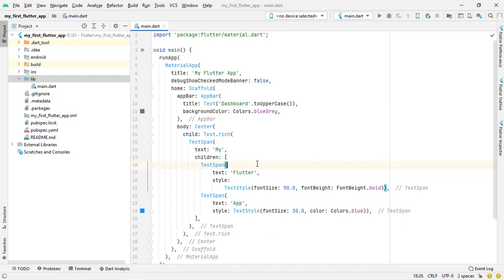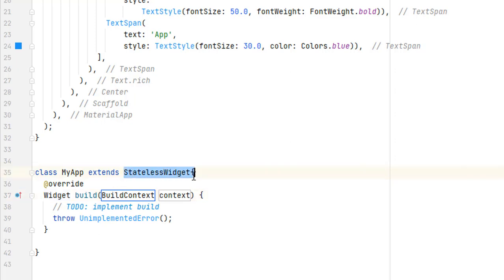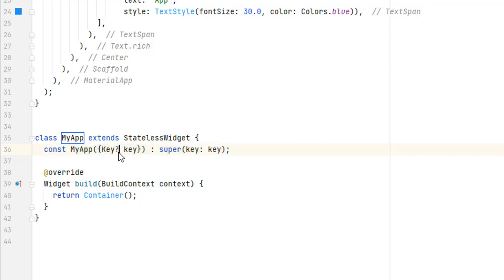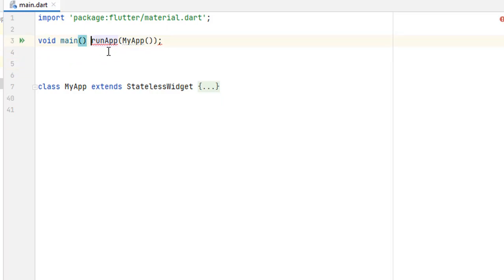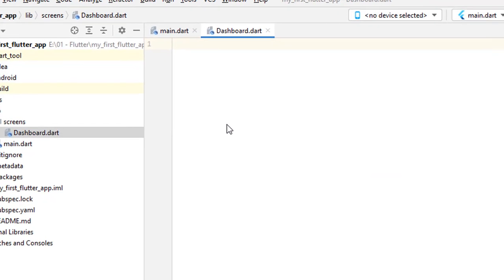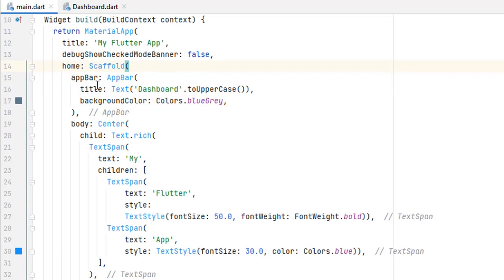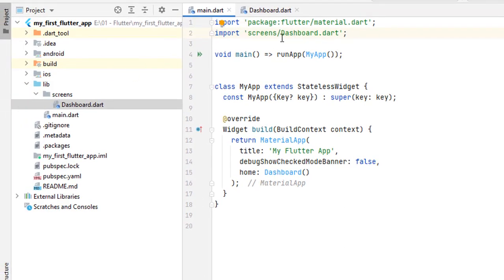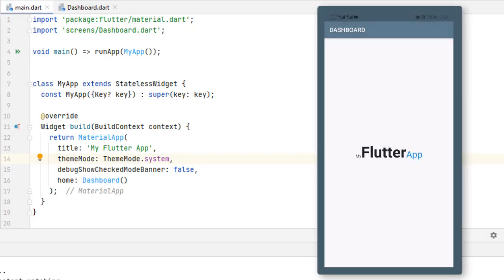1.5 - Organize Your Flutter Code - Flutter Fat Arrows - Flutter tutorial for beginners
In this tutorial, we are going to convert our code into a more organized format which is classes (flutter stateless widgets).
We will first clean our main() function and learn how to use fat Arrows in a flutter. Then we will move our code into a Class called MyApp in the same file which will contain our Material App and themes. After that, we will create a new Dart file that will be the 1st screen of our project.

FOLLOW @CodingwithT on SOCIAL MEDIA!